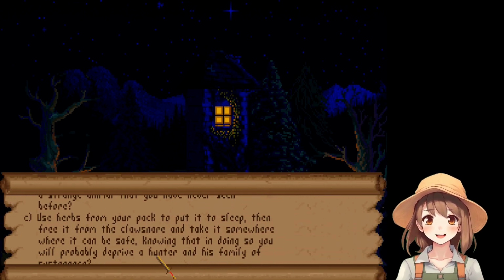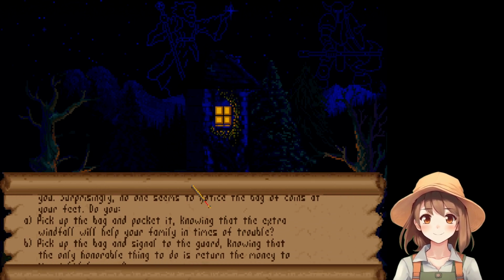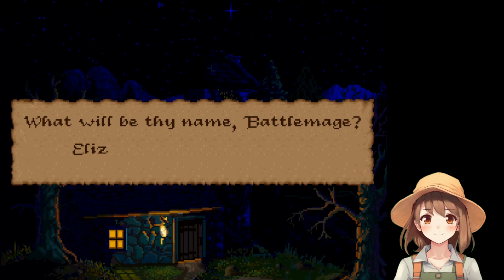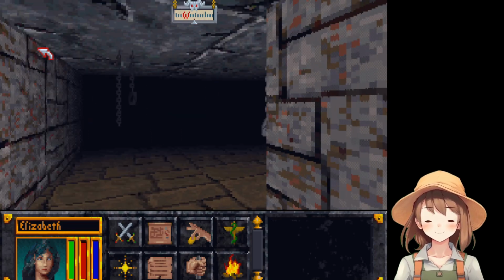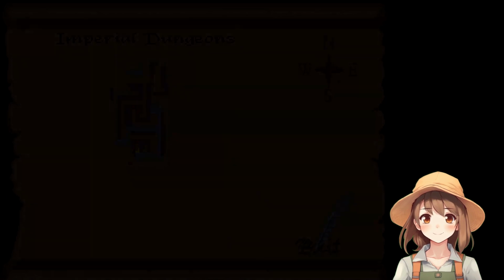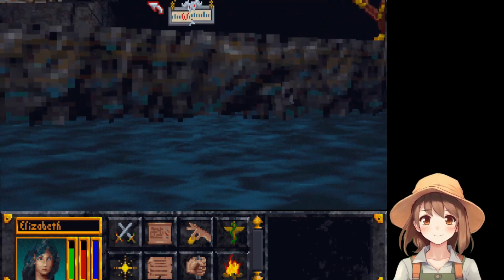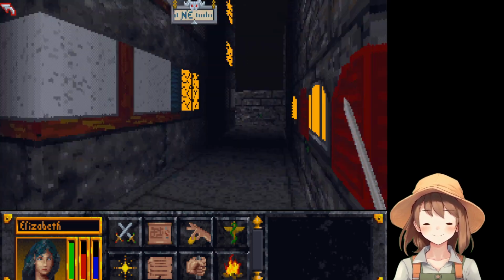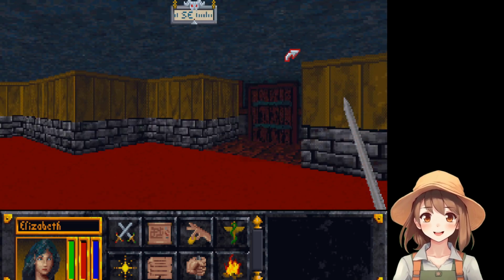Playing The Elder Scrolls 1: Arena Part 1 Imperial Prison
Playing an old favorite game from childhood. The Elder Scrolls: Arena (1994) was the first game in the Elder Scrolls series. It starts the same way as all the rest: in prison. In this video we go through character creation, learn about the back story and escape the Imperial Prison

Music from Uppbeat (free for Creators!)
Vens Adams
Adventure is Calling